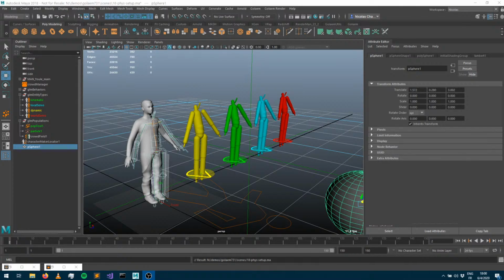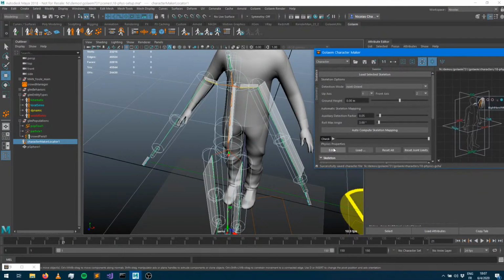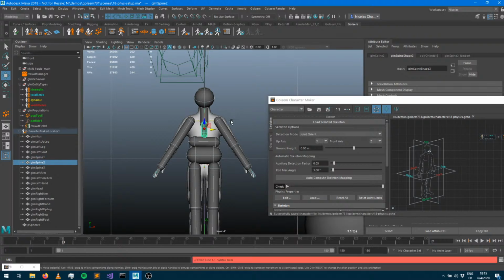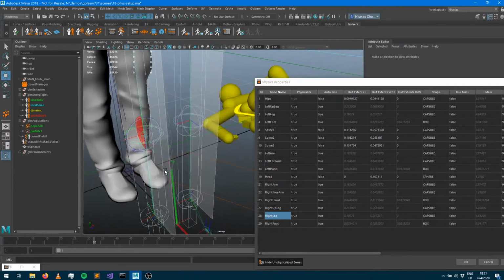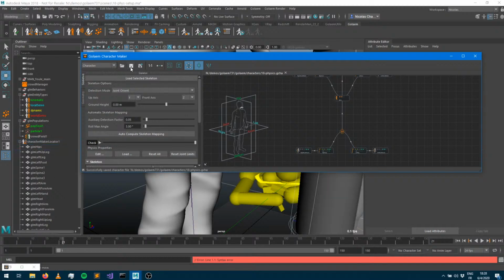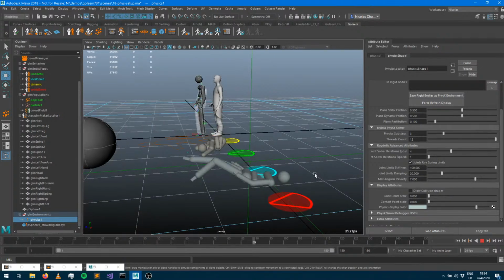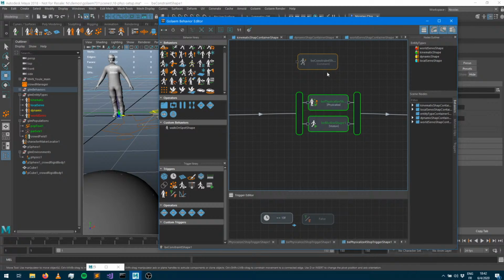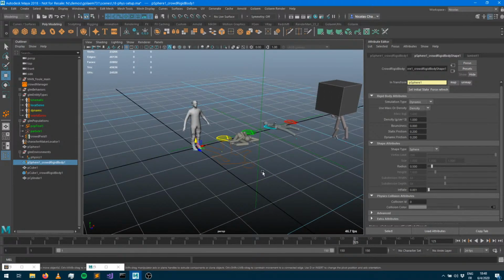Golaem Live! Physics Best Practices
Learn how to setup your characters for physics simulation and use the different Physicalize modes.
0:00 Introduction
2:00 Scene Overview
2:48 Display Modes
4:10 Character Maker Locator
7:10 Editing Physics Properties
18:25 Test Configuration Scene
20:15 Joint Limits
27:38 Physicalize Modes
31:30 Debugging Collisions
32:50 Physicalize Modes continues
40:13 Questions & Answers